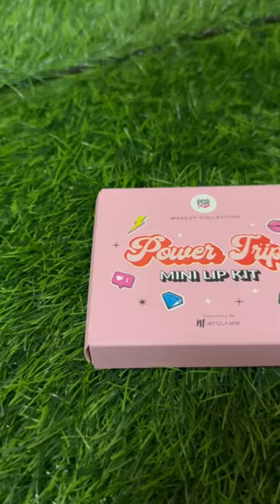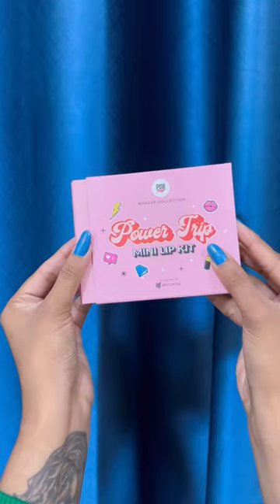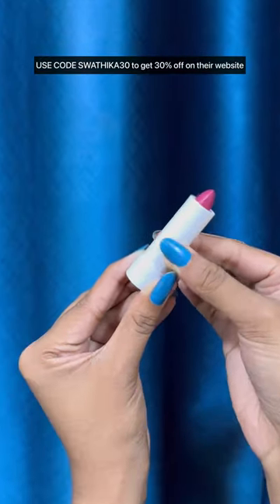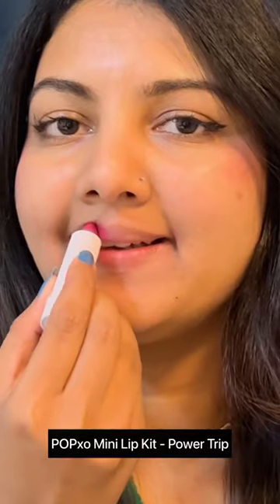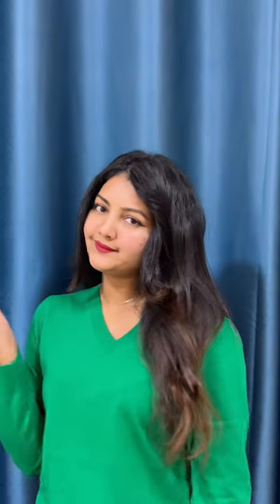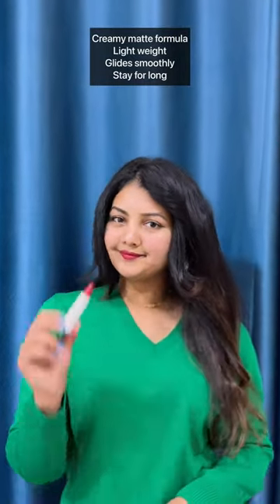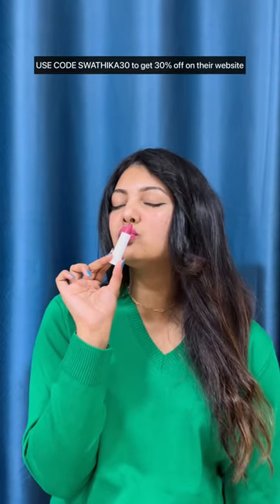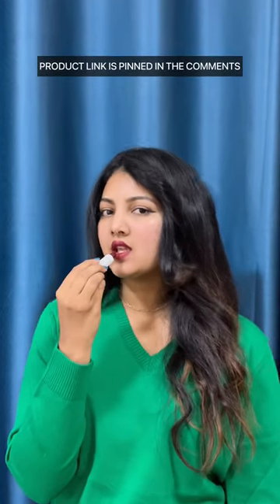Try this mini lipsticks !! 👄